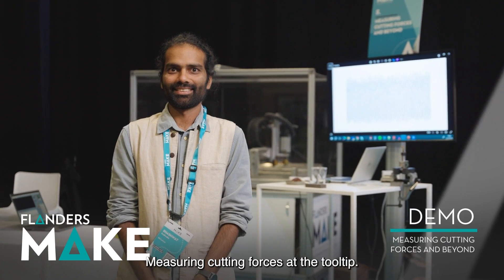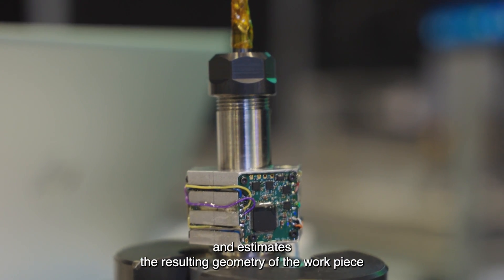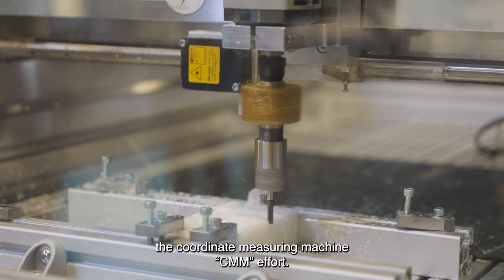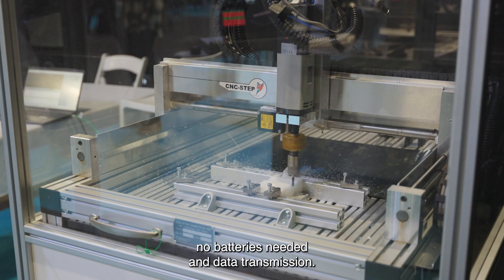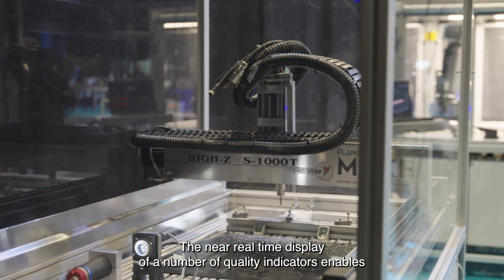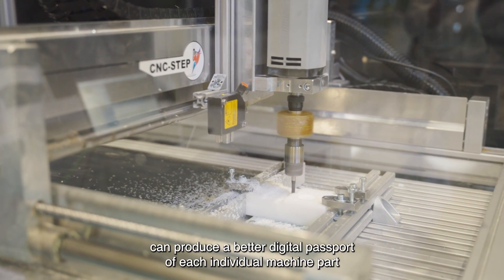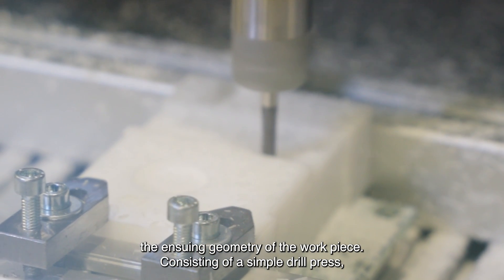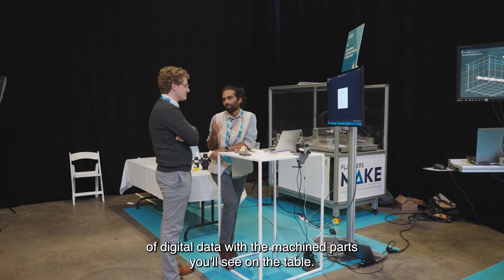Measuring cutting forces at the tool tip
In a tooling process, cutting forces are key to a range of process-related indicators such as tool wear, tool deformation, and chatter.

Flanders Make has devised an accurate sensor that both measures cutting forces close to the tool tip and estimates the resulting geometry of the workpiece up to an accuracy of 10µm. By calculating the tool deflection and geometry in near-real-time, the sensor can indicate excessive tool deflection before the workpiece is damaged and reduce the Coordinate-Measuring Machine (CMM) effort.

The cutting force sensor is suitable for collet type tool holders and can be adapted for sizes above HSK32. It is a complete plug and play solution, that features wireless power (no batteries needed) and data transmission. If required, it can also be synchronized to an EdgeComputer. Forces (4dof: two bending moments, torque and axial) can be sampled up to 20,000 times a second.

The EdgeComputer collects data from the machine controller and calculates the geometry of the workpiece using GPU acceleration. The near real-time display of a number of quality indicators enables users to quickly stabilise their tooling operations. On a stabilised production run, the sensor is also fast to detect and display anomalies, tool condition, and part geometry. The resulting geometry, which includes data like chatter, forces and deflection, can produce a better digital passport of each individual machine part, significantly reducing the CMM effort.

This demo shows a clean, accurate method of measuring cutting forces close to the tool tip, and accurately estimating the ensuing geometry of the workpiece. Consisting of a simple drill press/CNC route, you’ll see measured cutting forces displayed on a screen. By experimenting with the tool holders,  you can fully appreciate the sensitivity of the system. You can also put the geometry estimation to the test by matching pieces of digital data with provided machined parts.